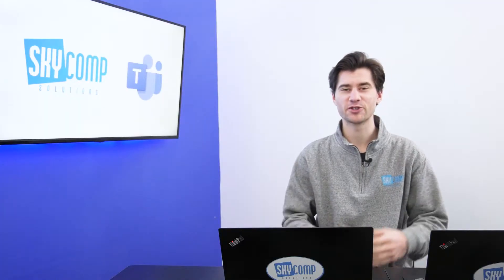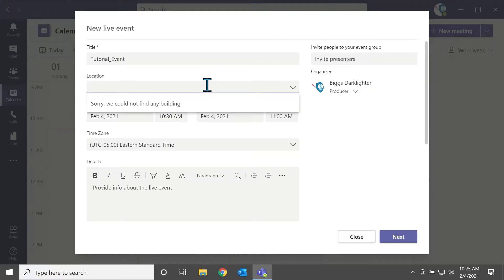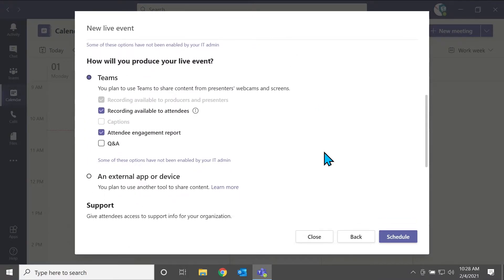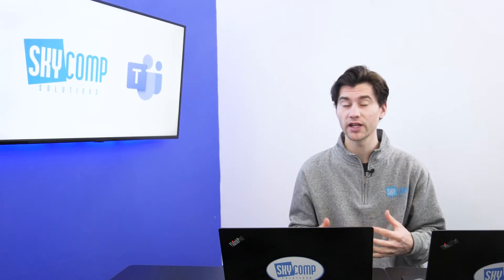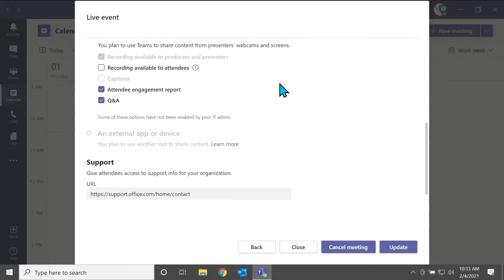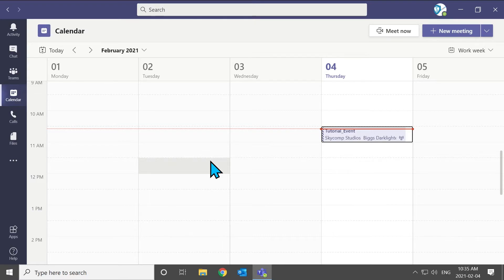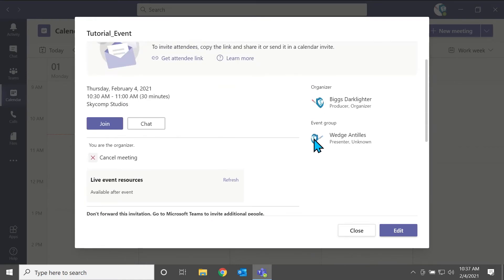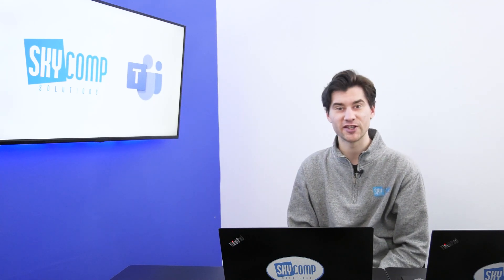How To: Setup a Live Event in Microsoft Teams - PART 1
Skip Intro: 00:35
to learn how to use the producer view and control the live event.

Find this helpful? Go to Skycomp.ca/learn for more information.